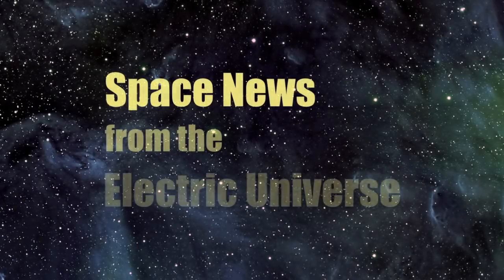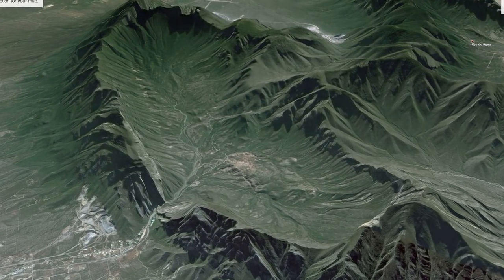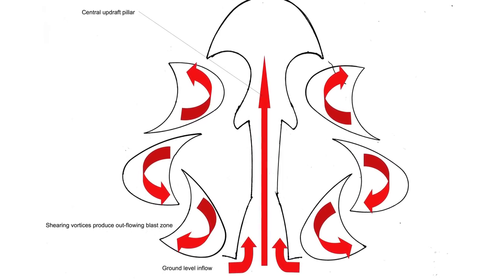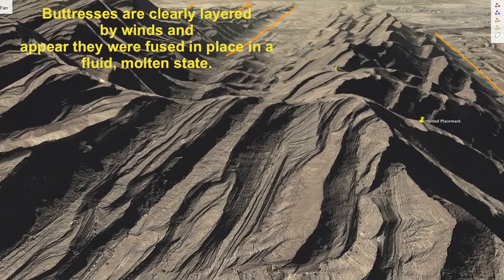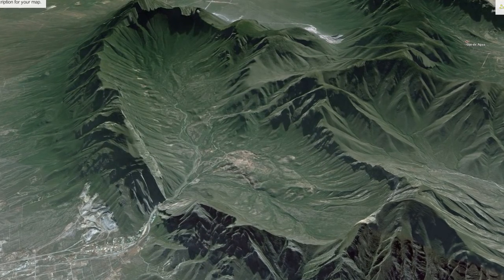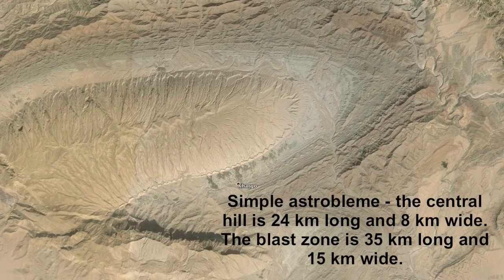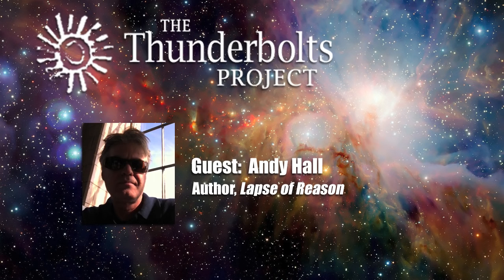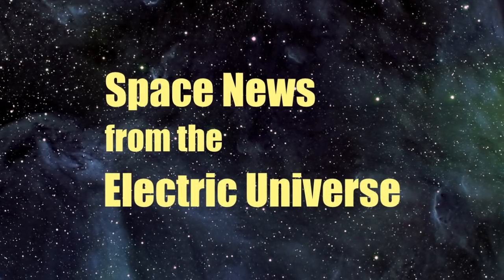Andrew Hall: Extraordinary Evidence of EU Geology | Space News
Recent episodes of Space News from the Electric Universe have provided a groundbreaking foundation for a new beginning in Earth geology. Thunderbolts contributor Andrew Hall has introduced his hypothesis for the formation of familiar geological features, not from incremental processes over eons of time, but rather, due to high-energy electrical discharges in Earth’s unique atmosphere.
In this episode, Hall concludes this video series with a closer examination of evidence for dramatic, electrical scarring of Earth’s surface.